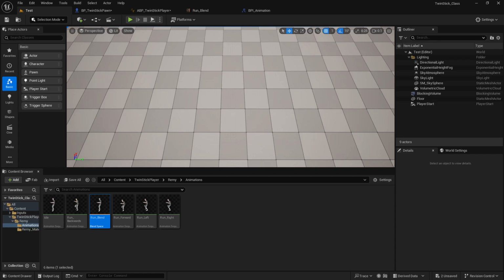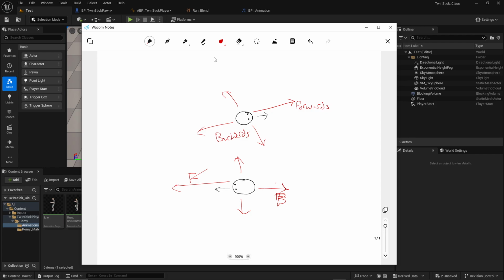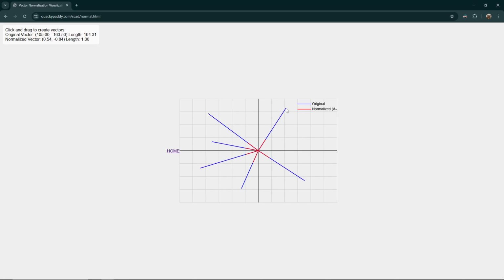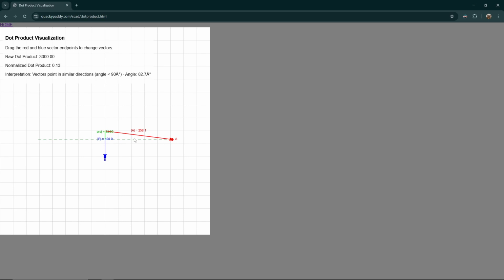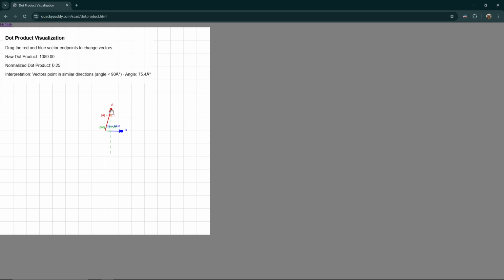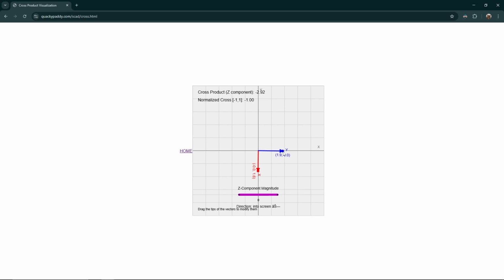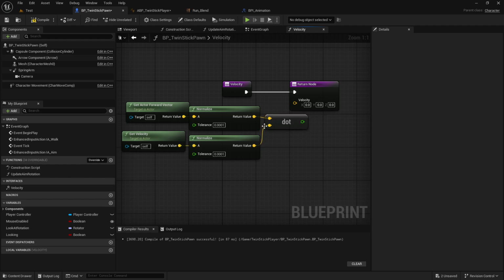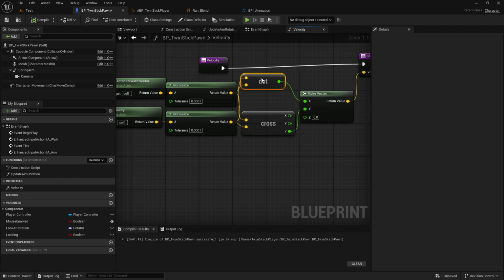Animations P2 Making the animations relative to look direction